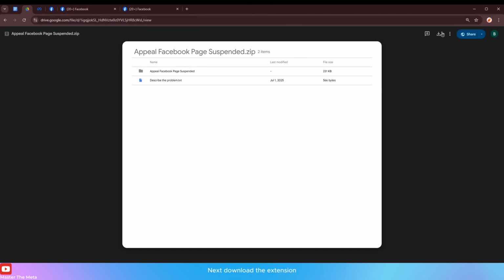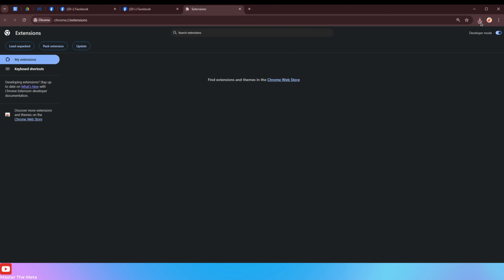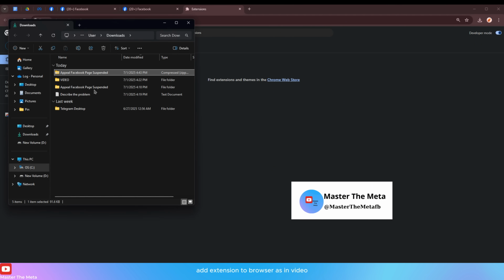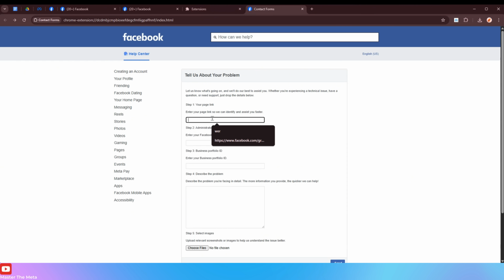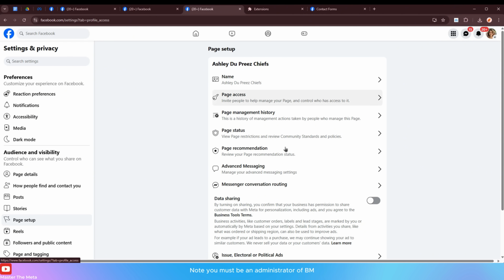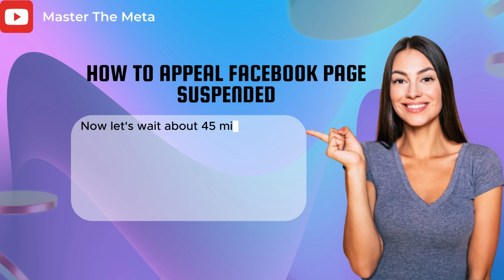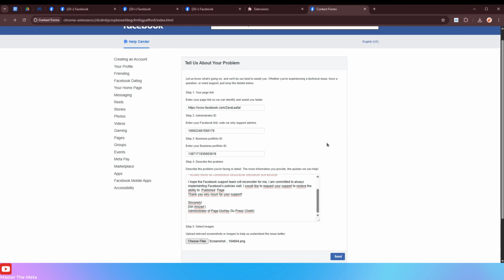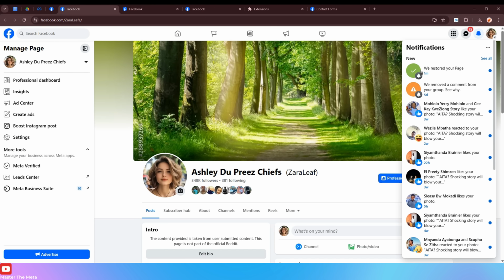How to Recover Facebook Suspended Page | “We Suspended Your Page” Solution (2025)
“How to Recover Facebook Suspended Page | We Suspended Your Page”**

Did your Facebook page get suspended with the message:
“We suspended your Page because it goes against our policies”?

Don't worry — in this video, I’ll show you exactly how I recovered my suspended Facebook page, step by step, using Meta’s updated appeal tools for 2025.

✅ What you’ll learn:

Why Facebook pages get suspended in 2025

How to check your Page Quality and violation history

How to file a strong appeal (what to say and submit)

What to avoid so your page isn't suspended again

Tips to speed up the review process

This method works for personal, business, and creator pages.
Drop a comment if you need help — I respond to all!